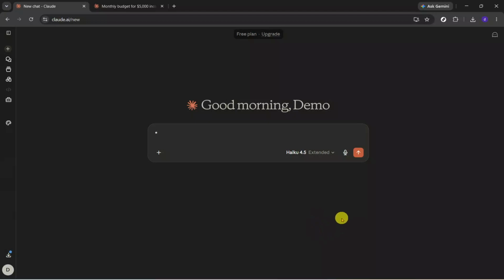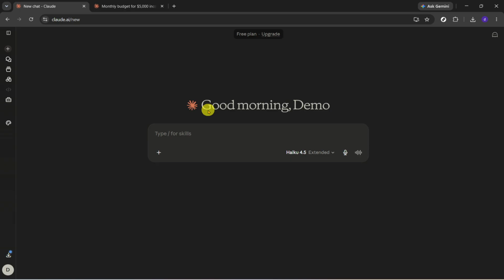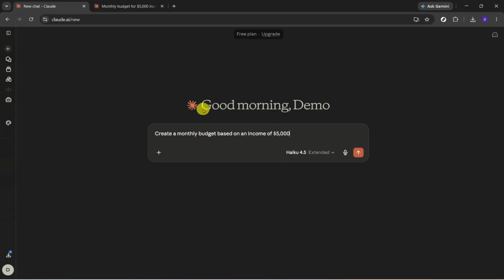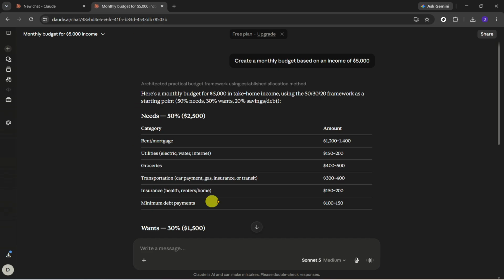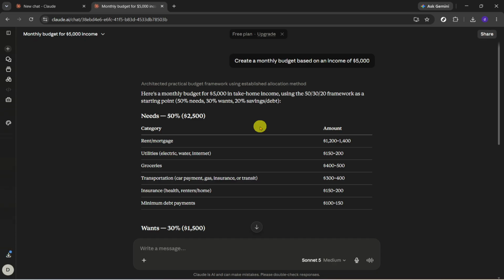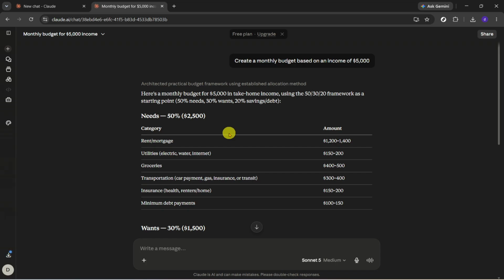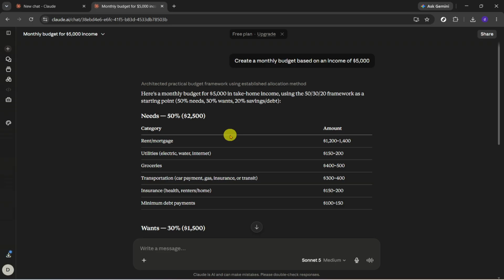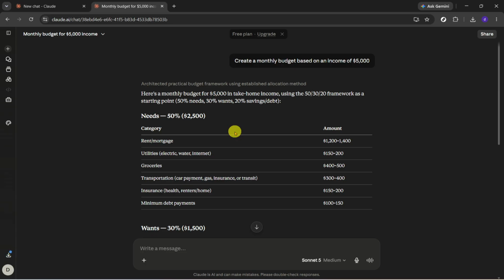How To Create A Budget With Claude AI (2026) (Quick And Easy Guide)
Learn how to create a budget with Claude AI in this simple step-by-step tutorial. This guide shows you how to use Claude AI to create a budget, organize your expenses, and plan your finances more easily. Perfect for beginners who want to create a budget with Claude AI in 2026.